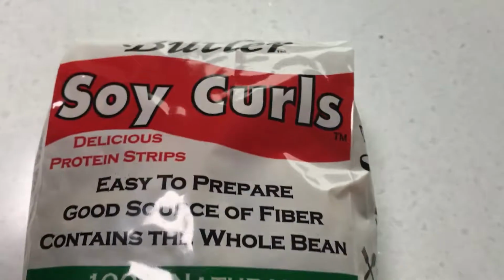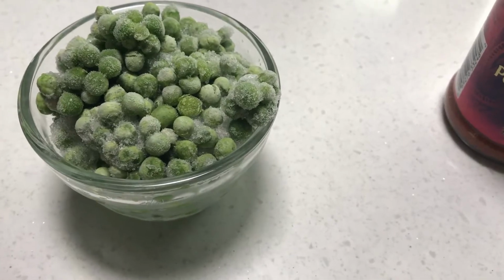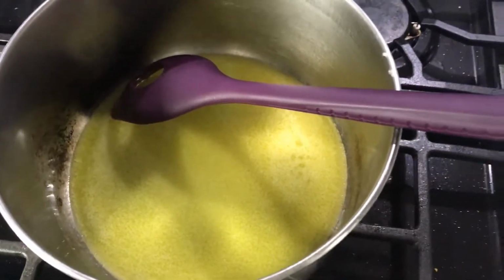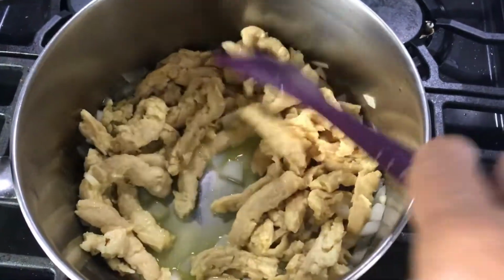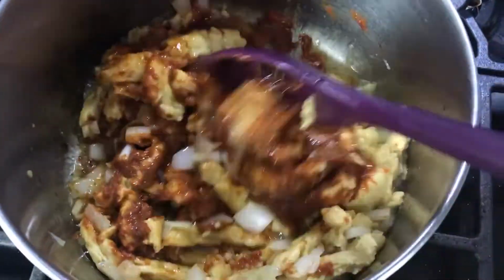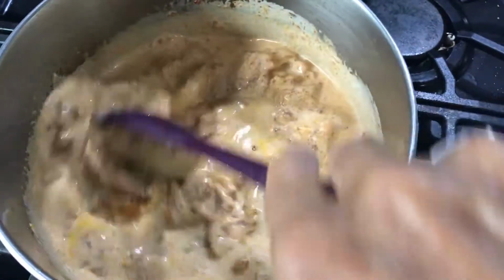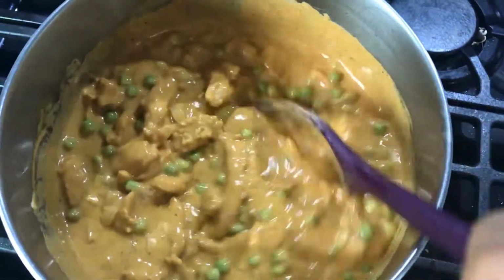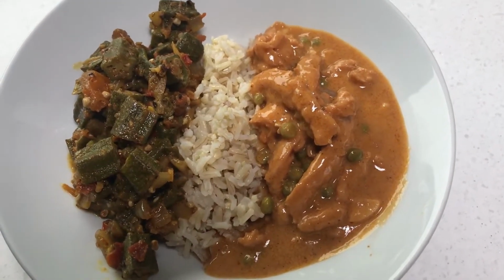Vegan Butter Chikkun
Easy step by step make this vegan version of an Indian classic.